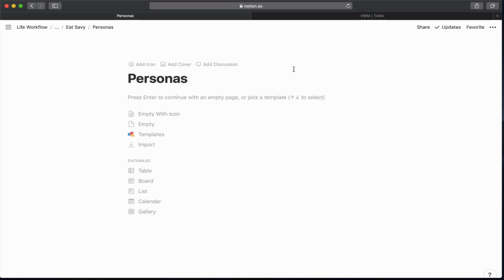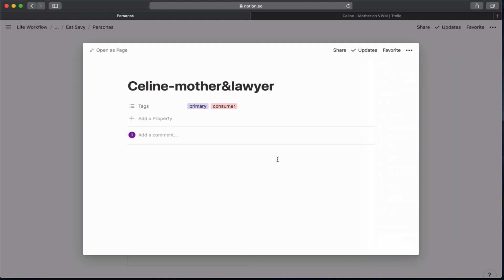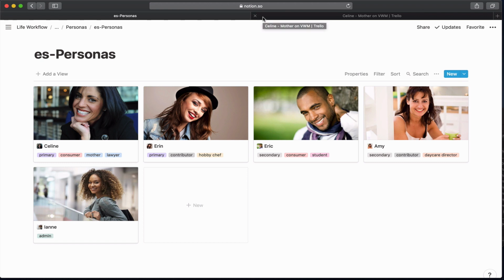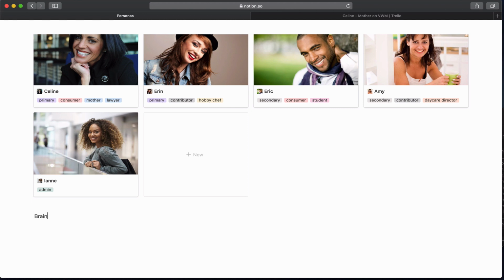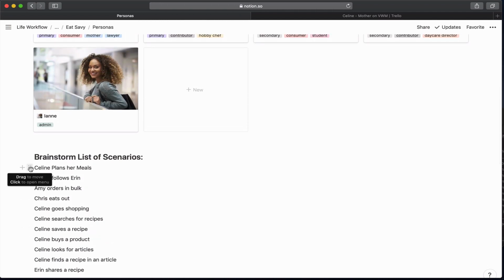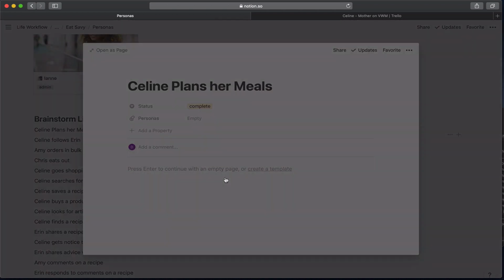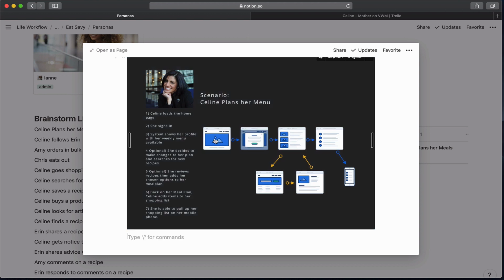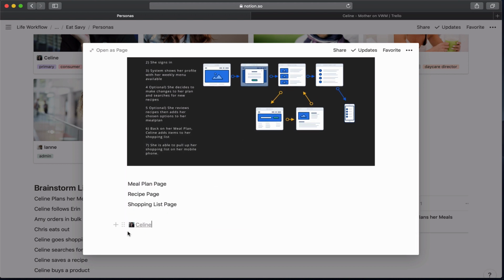3. Web Project: Personas